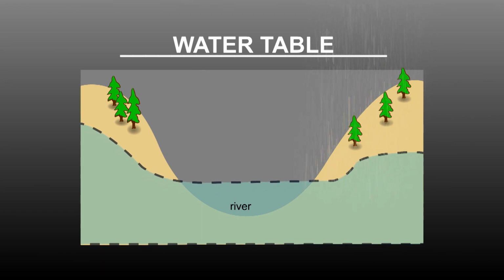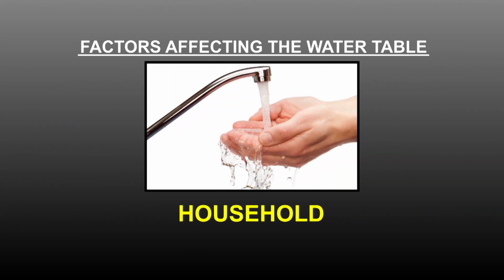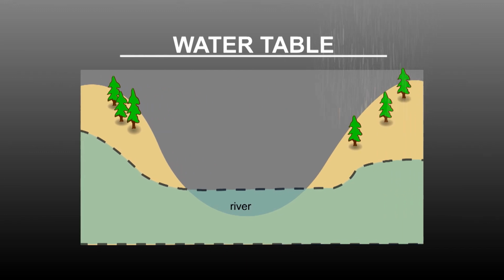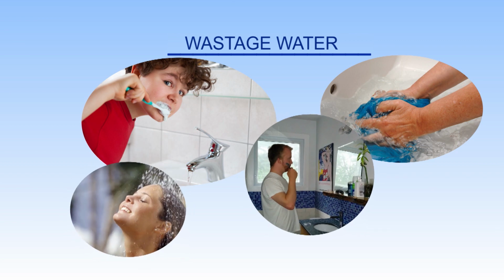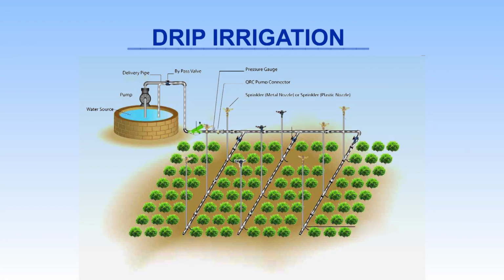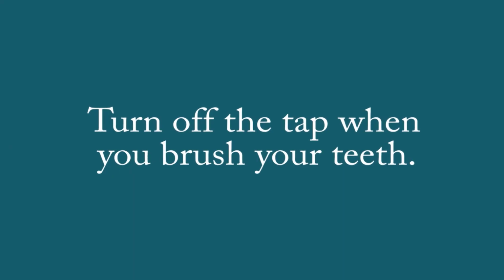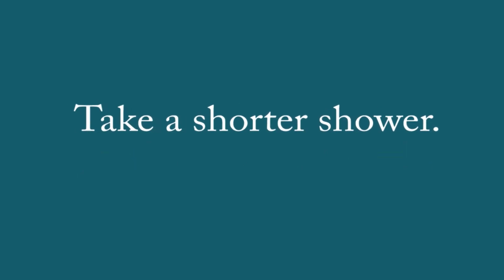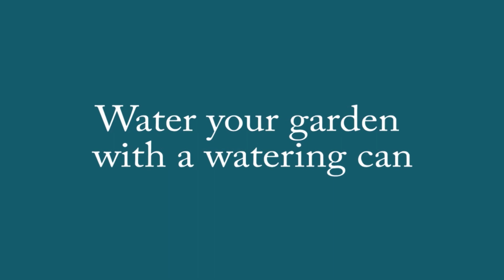18 32 C WATER A PRECIOUS RESOURCES PART 02